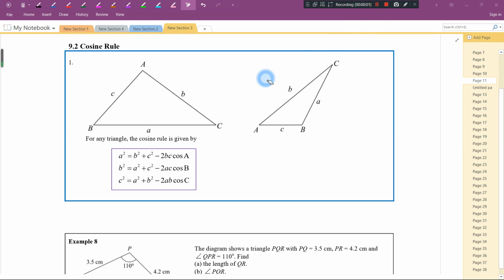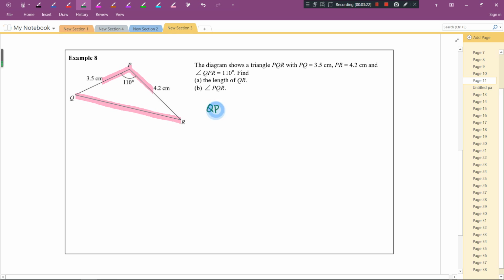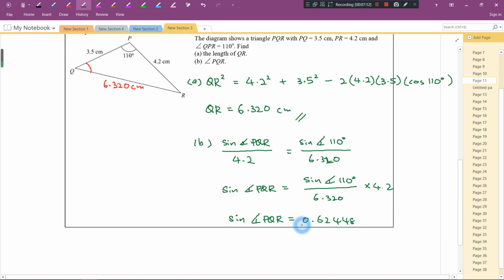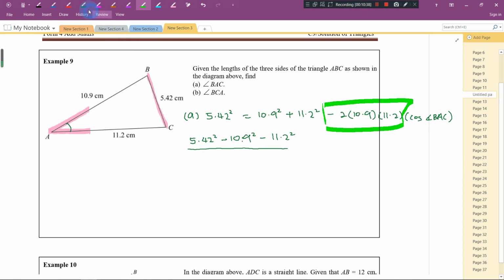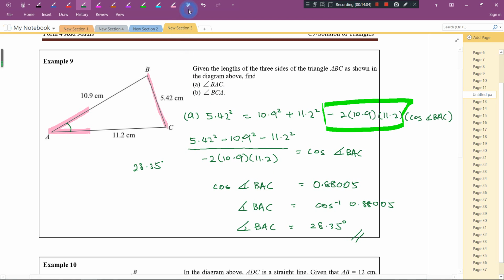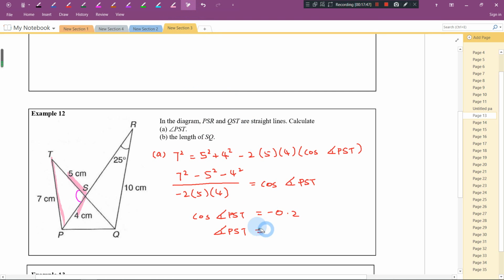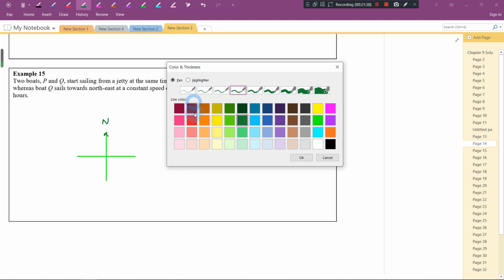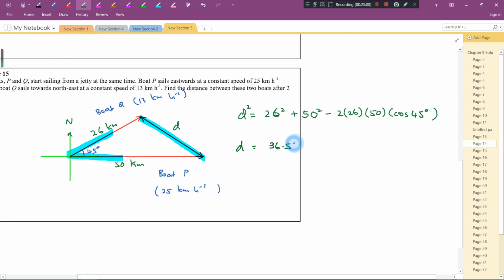KSSM Form 4 Add Maths Chapter 9 (9.2 Cosine Rule)